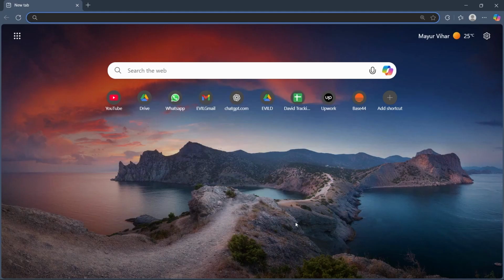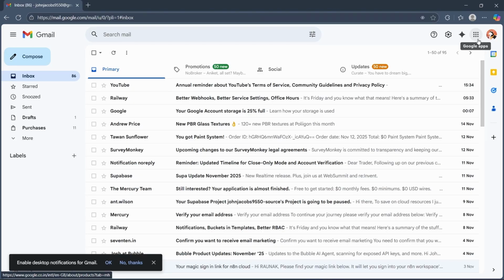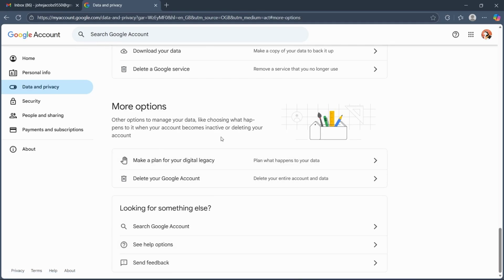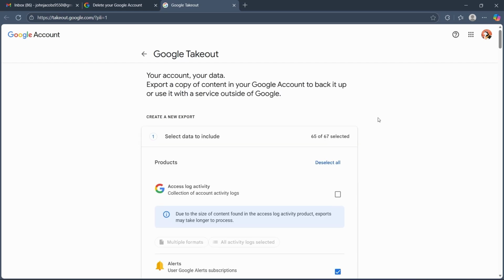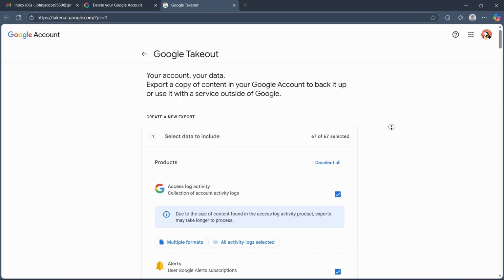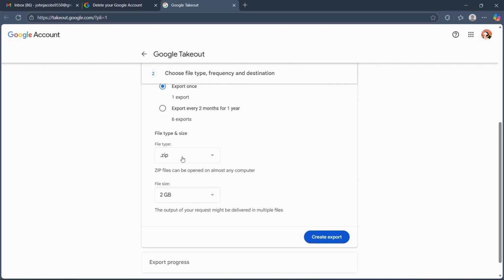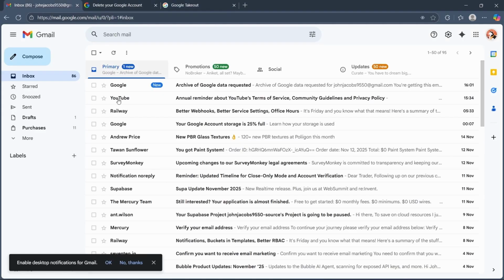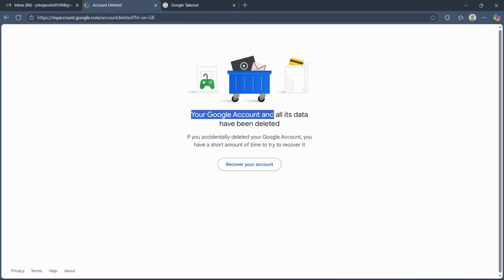How to Delete Gmail Account PERMANENTLY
Want to get rid of your extra Gmail account that you’re not using? Here’s a step-by-step guide on how to delete a Gmail account permanently.

Chapter -
00:00 Intro
00:11 Delete Gmail Account PERMANENTLY

2. Sign in to your Gmail account that you want to delete.
3. Click on the profile icon at the top right corner of the screen.
4. Click on Manage your Google account.
5. Go to Data & privacy.
6. Scroll down till you find a section called delete your Google account and click on it.
7. Back up your account data before deleting.
8. Check the acknowledgement boxes.
9. Click on Delete account.

That’s how you delete your Gmail account. I hope this video added a little value to you.